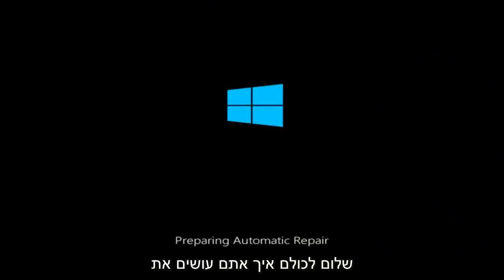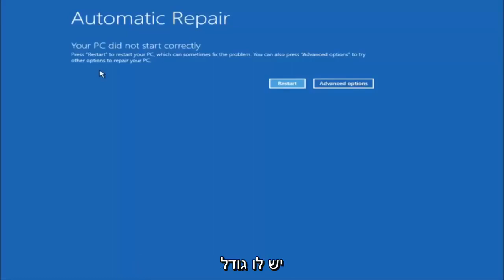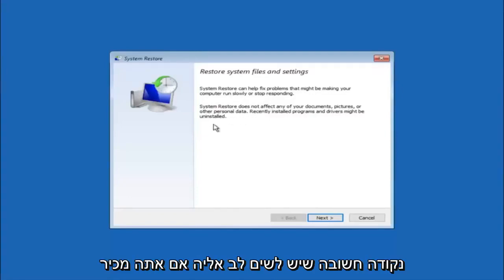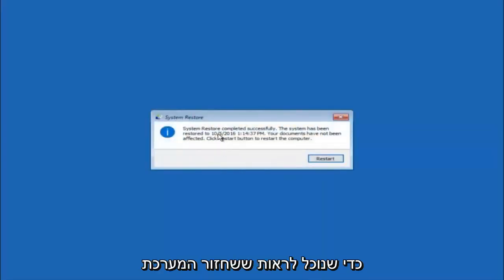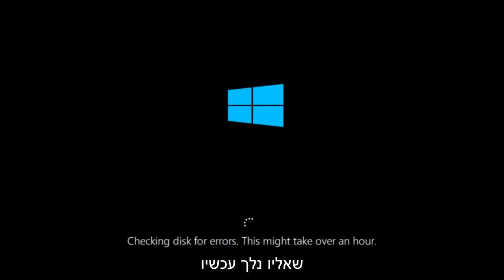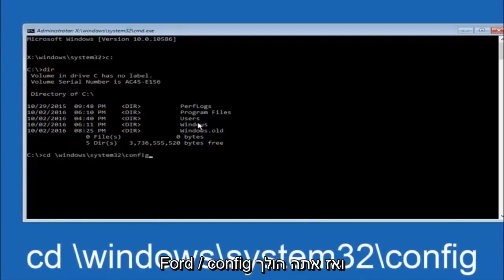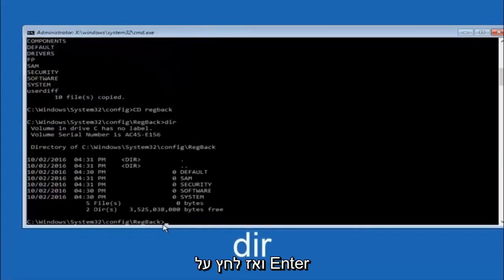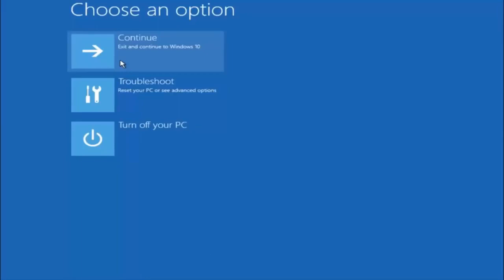תקן את המסך הכחול של המוות Windows 10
תקן את Blue Screen Of Death (BSOD) במחשב Windows שלך.

המסך הכחול של המוות הוא למעשה רק השם הפופולרי למה שנקרא טכנית הודעת עצור או שגיאת עצור.

מלבד השם הרשמי שלו, ה-BSOD נקרא לפעמים גם BSoD ("o קטן"), Blue Screen of Doom, מסך בדיקת באגים, קריסת מערכת, שגיאת ליבה או פשוט שגיאת מסך כחול.

מדריך זה יחול על מחשבים, מחשבים ניידים, שולחניים וטאבלטים המריצים את מערכת ההפעלה Windows 10 (Home, Professional, Enterprise, Education) מכל יצרני החומרה הנתמכים, כמו Dell, HP, Acer, Asus, Toshiba,Lenovo ו-Samsung) .